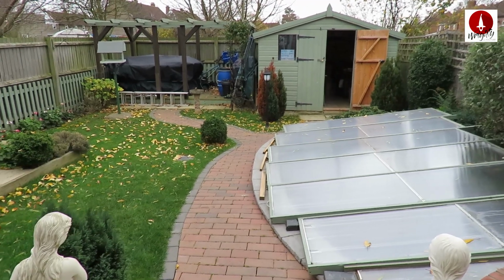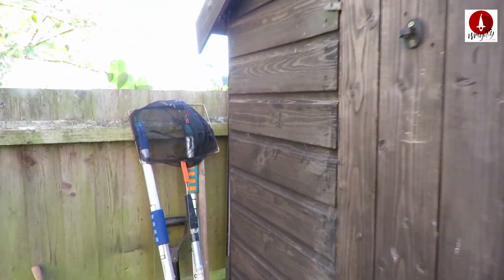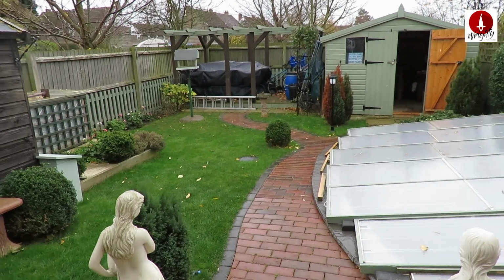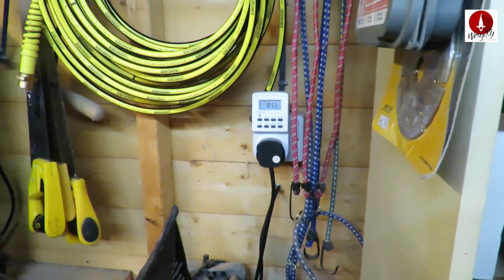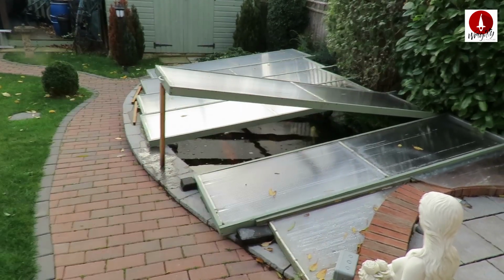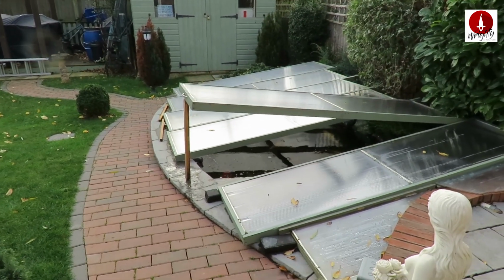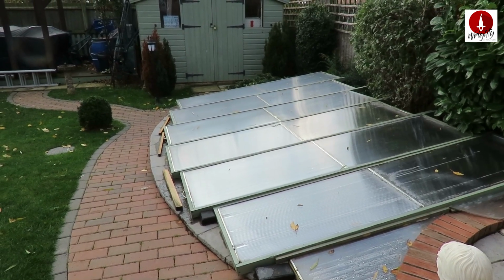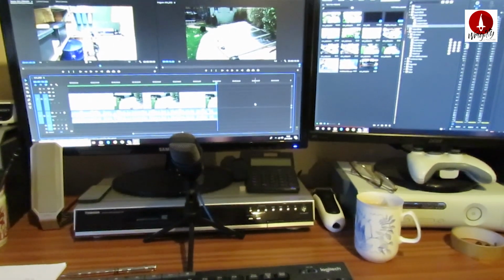A Quick Pond Winter Update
Just a quick update on the pond and how winters going.